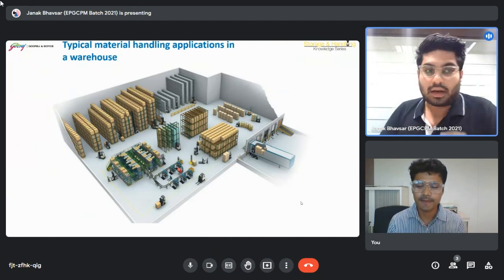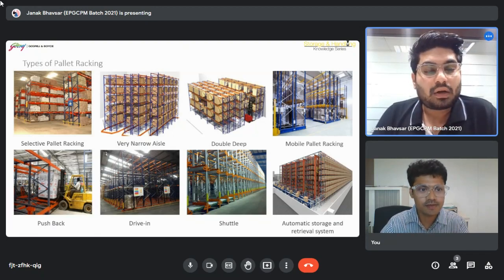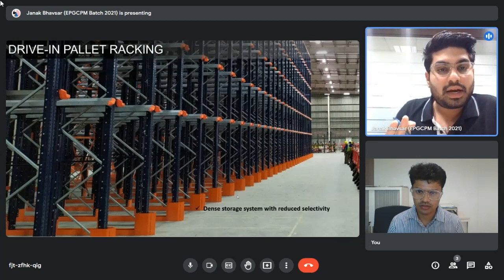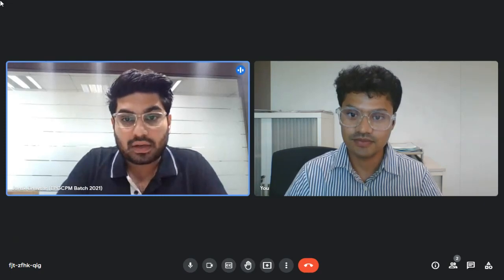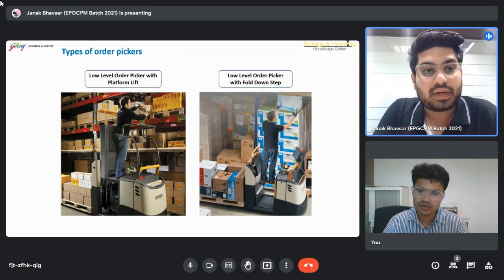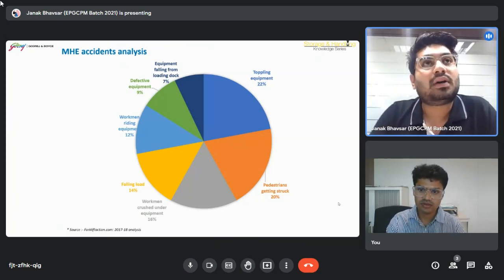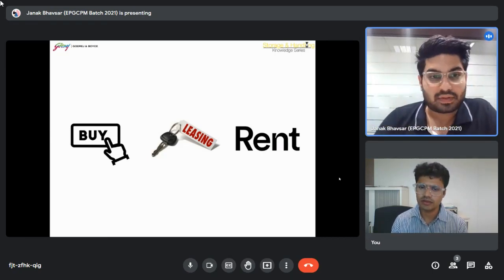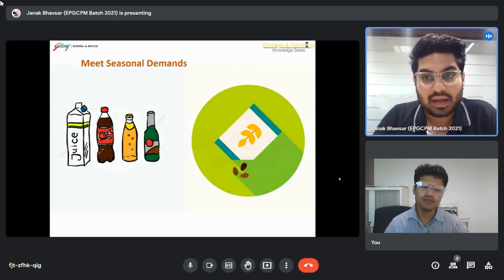Typical answers a warehouse manager should seek while setting up a warehouse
Our recent webinar "Typical answers a Supply Chain Manager should seek while setting up a warehouse", was conducted by Janak Bhavsar, Manager - Marketing at Godrej Material Handling.

He discussed some of the most important concerns for Supply Chain Managers when setting up warehouse facilities. Whether it is about types of storage systems, appropriate material handling equipment, or safety norms to be followed in warehouses, all such aspects and many more are addressed.

In case you missed the webinar, watch the video to know more.